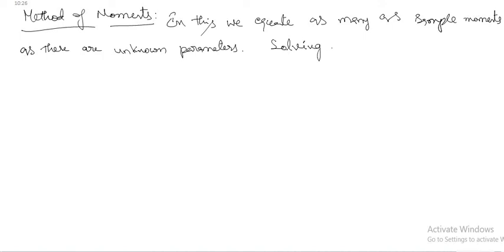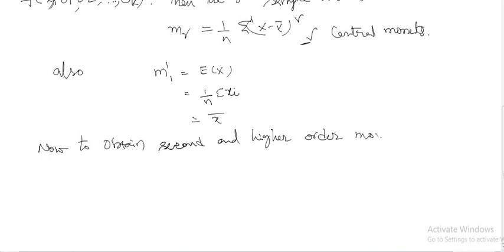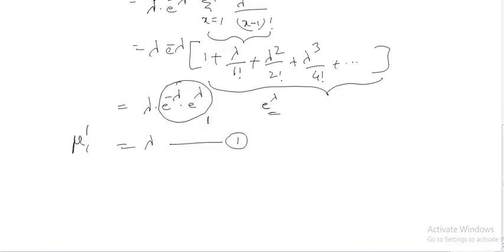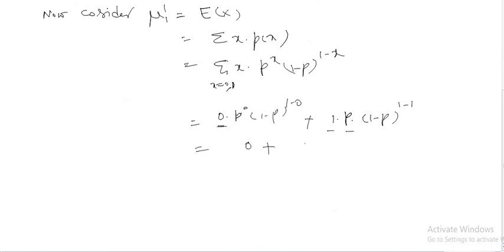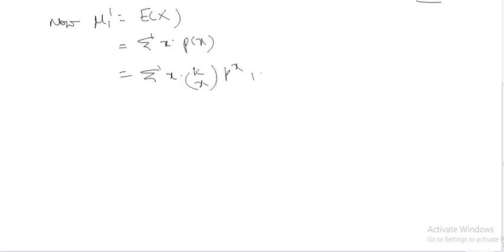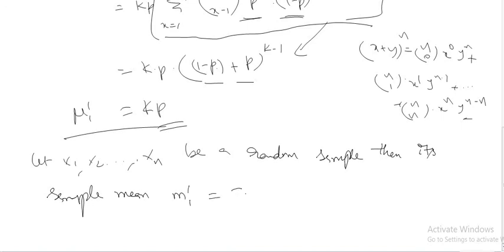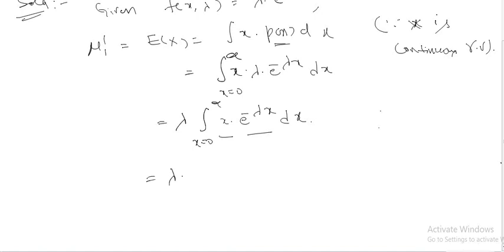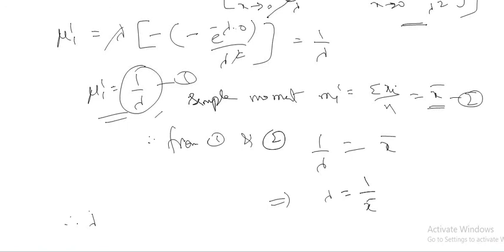Method of Moments